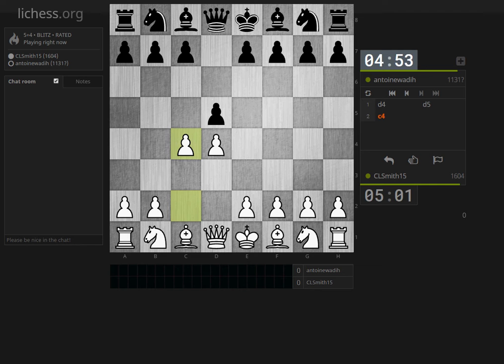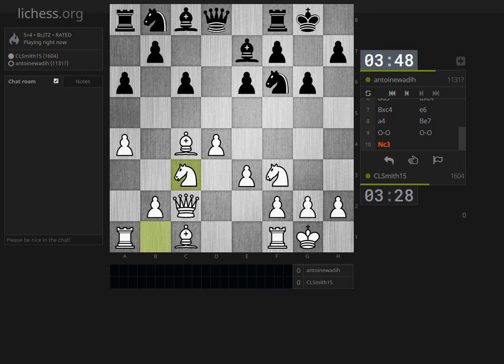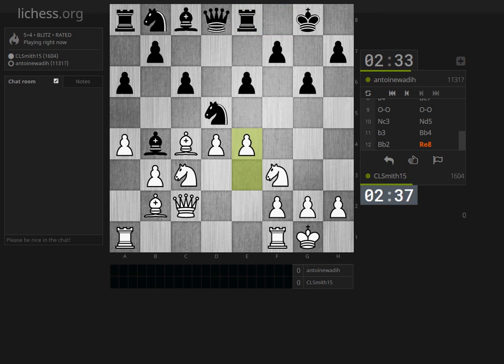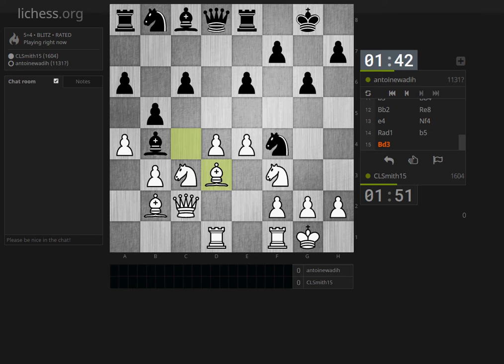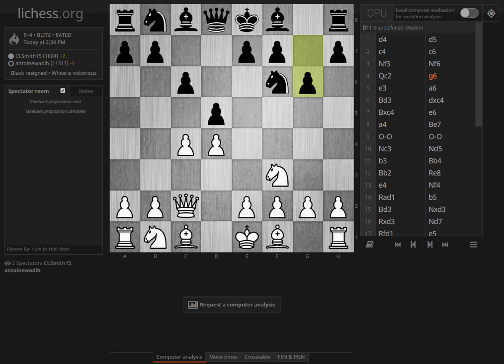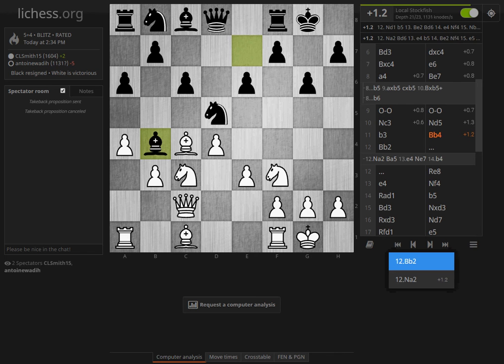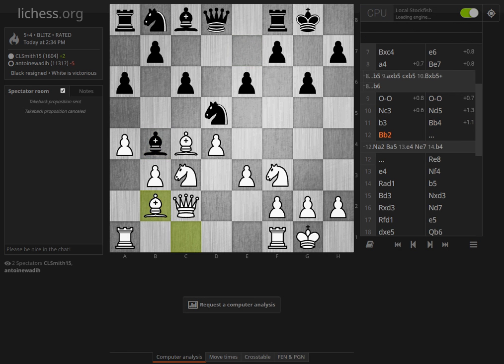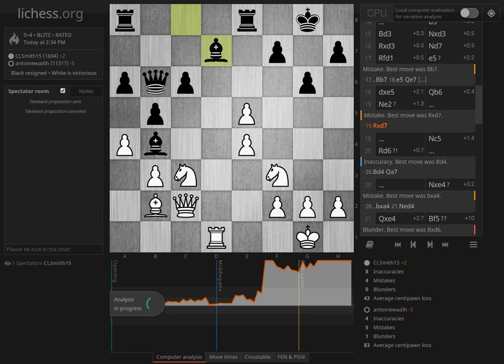Blitz Chess - Slav defense, Modern Line (4. Qc2) - White